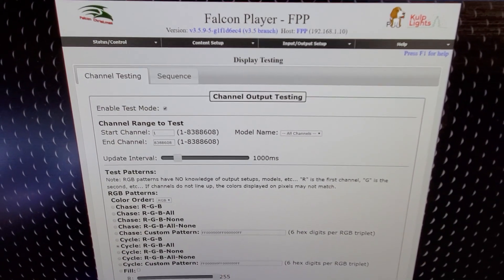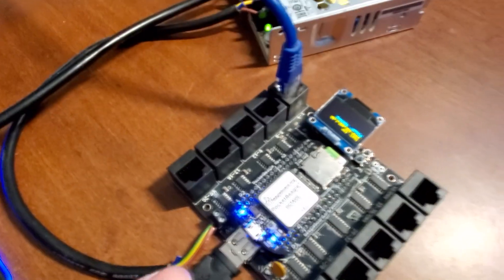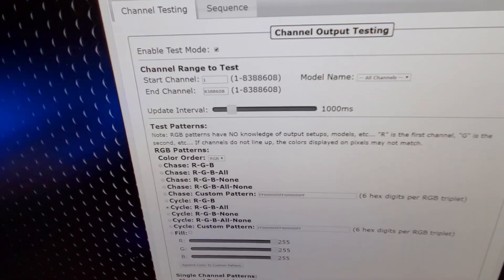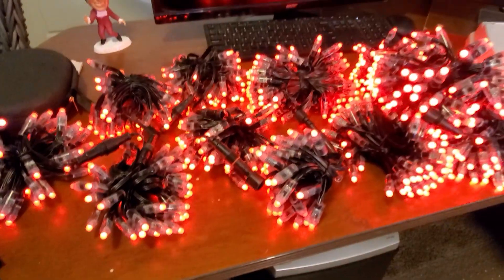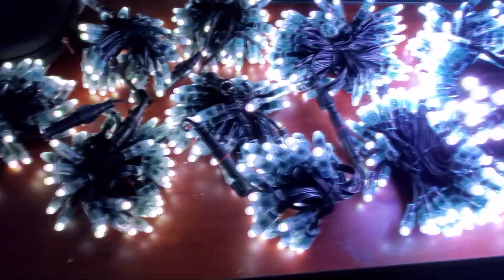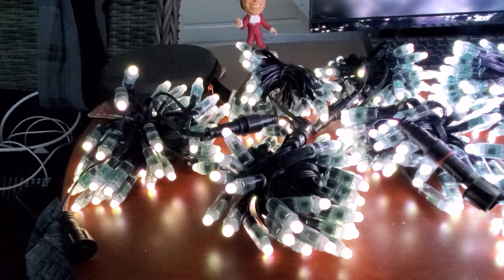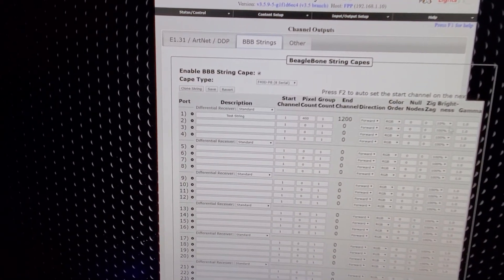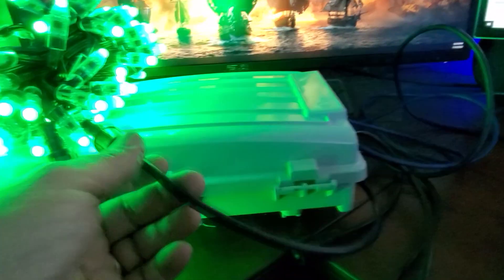Kulp F40D PB Pixel Controller Initial Setup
Quick and dirty look at the Kulp F40-PB Controller. I winged setting up this board so no instructions and really no experience. It seemed intuitive enough. I look forward to learning more about it over the next couple of days.